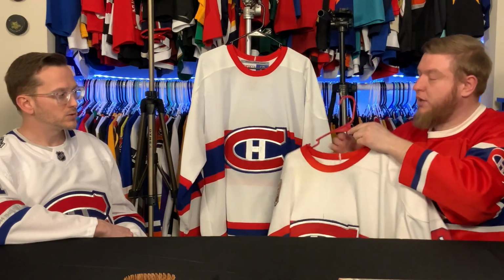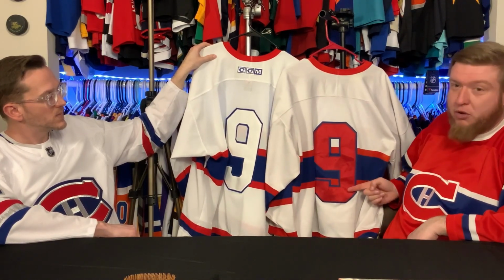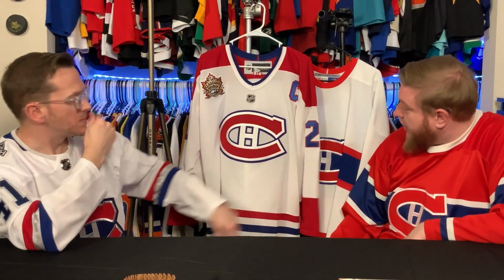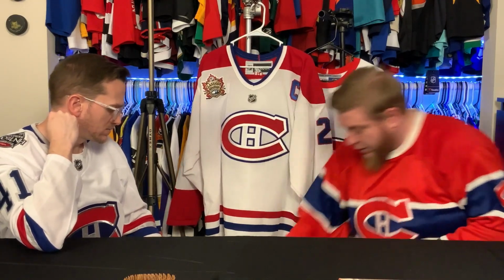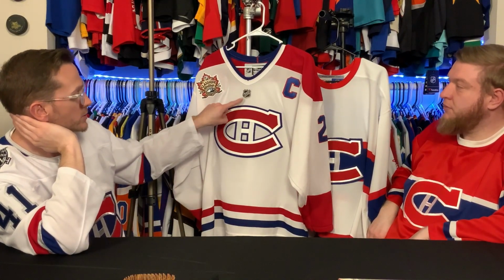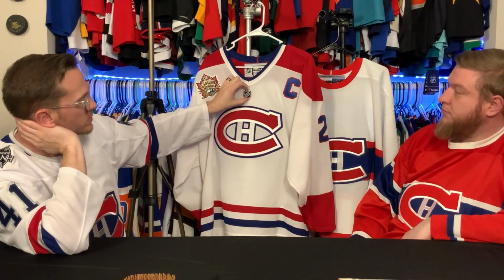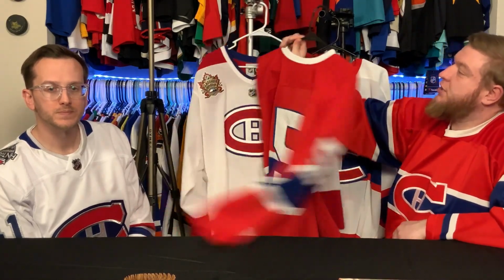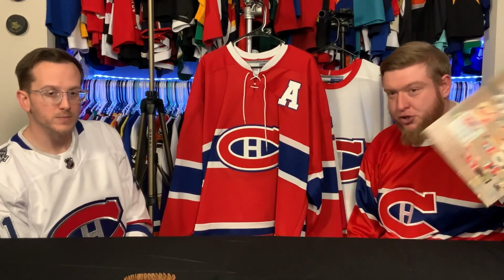Ugly Thirds Countdown: Montreal Canadiens BEST 3 Jerseys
Does our Quebecois improve? Find out next on Ugly Thirds.